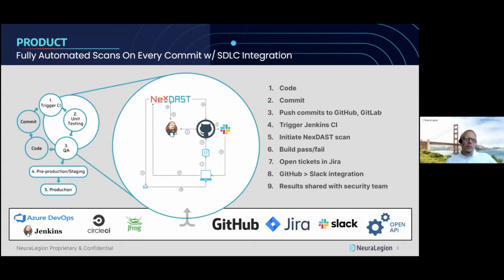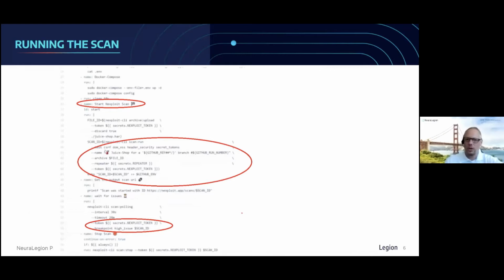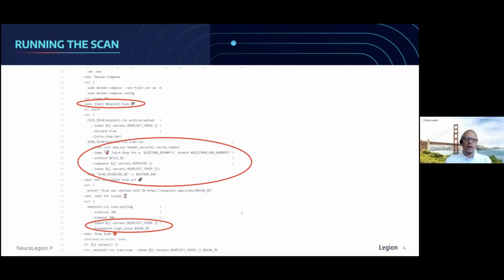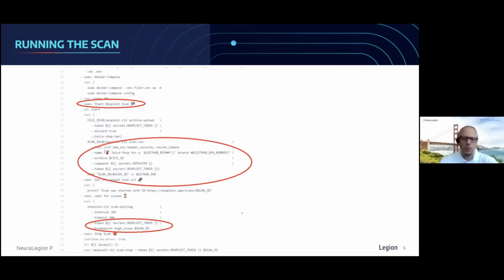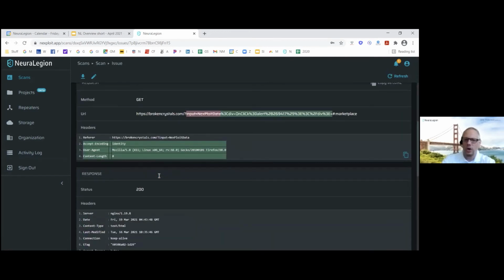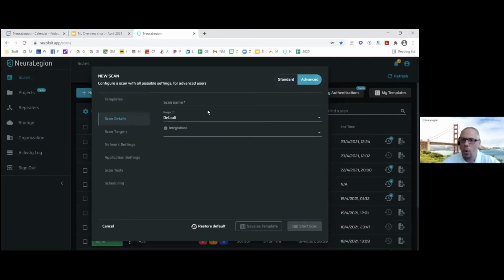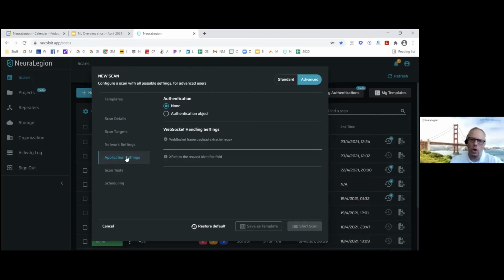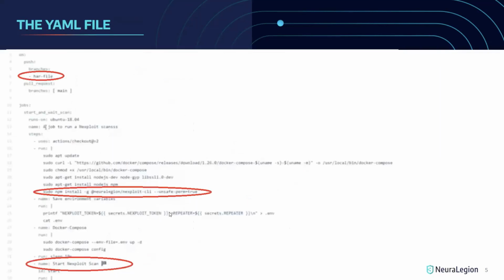NeuraLegion (AppSec) - Season 03 - Episode 2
This Season is dedicated to Application security, our guest for the show is Gadi Bashvitz from NeuraLegion   He joins us to discuss their DAST solution. Gadi Bashighly effective sales and customer success executive with 20+ years experience holding product, marketing, customer success, and sales positions. Gadi started his Cyber career in the 8200 unit of the IDF

Guest's Bio:
Gadi Bashvitz is a highly effective sales and customer success executive with 20+ years experience holding product, marketing, customer success and sales positions. Gadi started his Cyber career in the 8200 unit of the IDF and since then he has founded and successfully grew multiple companies in various industries.
Gadi has an exceptional ability to distill the essence from complex concepts and communicate them to customers, the team and in various speaking events.
He takes a proactive and critical approach to any challenge, identify the opportunity it presents and take advantage of the opportunity.
Gadi is the President & Chief Customer Officer at NeuraLegion, driving the DevSecOps revolution.

Company Description:
NeuraLegion provides solutions for Application security from build to compliance. We offer a developer focused API & Application DAST automation platform. Enhancing DevOps & CI/CD by removing human bottlenecks with no false positives and business logic attacks. Reducing reliance on manual testing, integrated early & often to detect & fix security issues before they hit production.